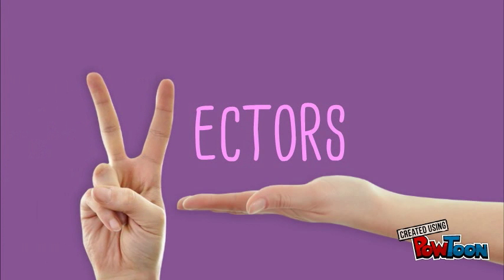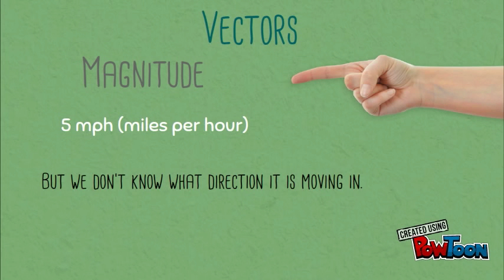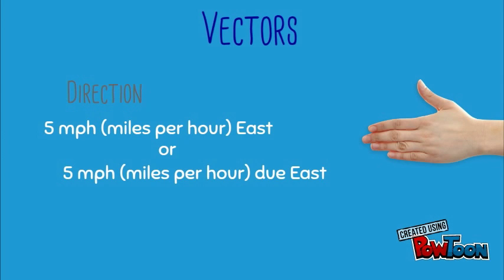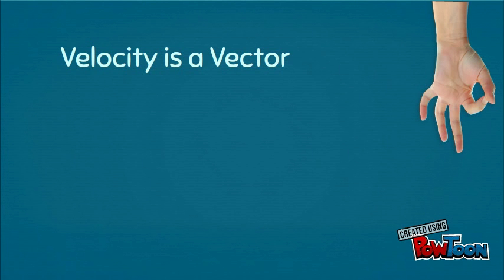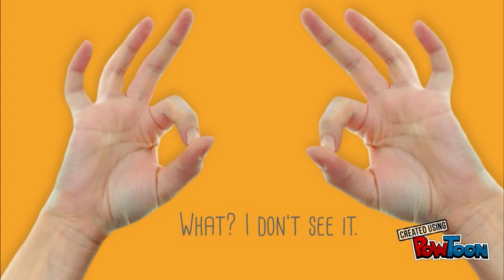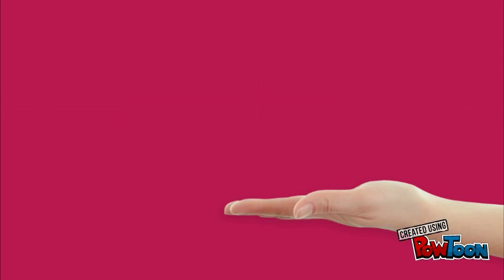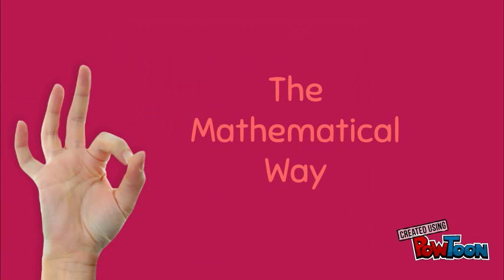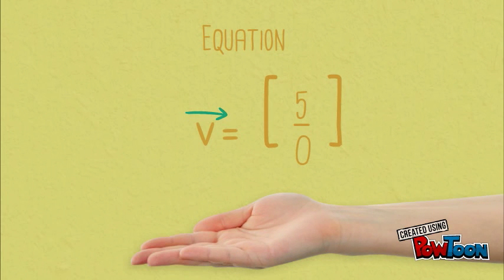Vectors (Haileybury Math Project)